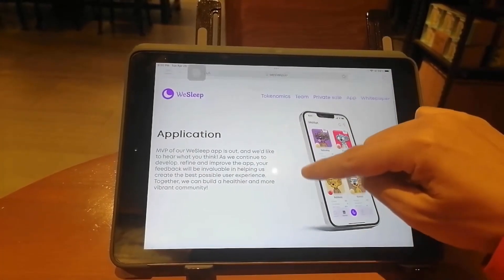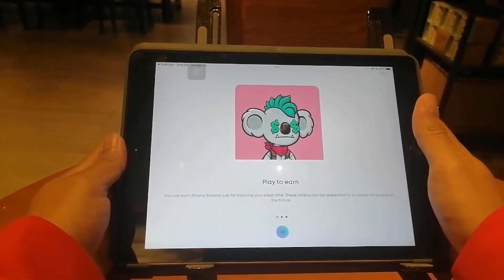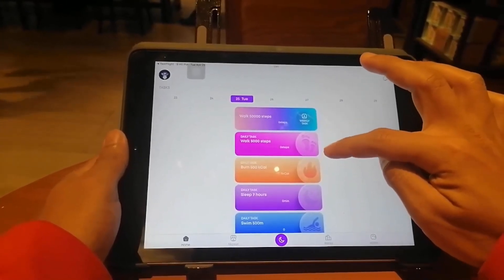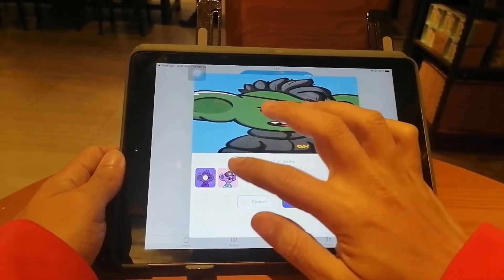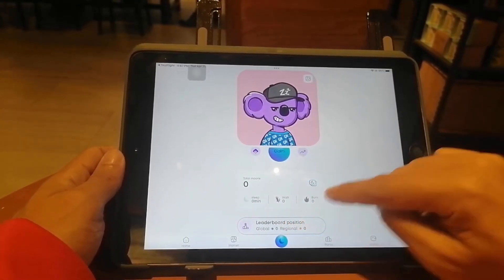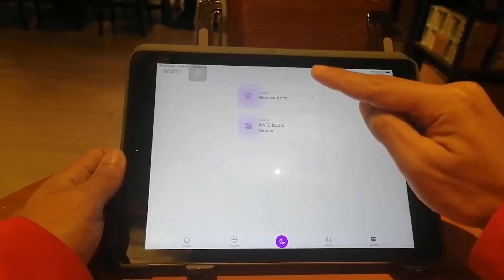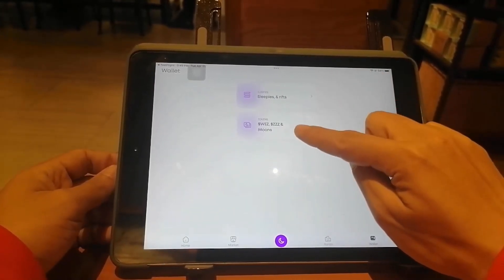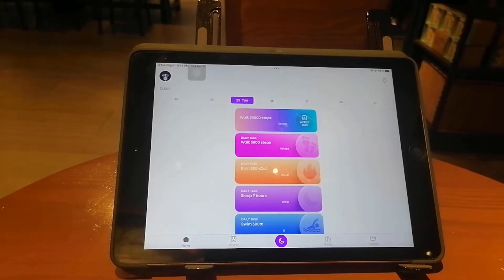Trying out the WeSleep pre-beta iOs version on my iPad!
Full disclosure: This is a non-biased honest review & insight. There will be a mixed of pros, cons and some criticisms being made in this video. I am not a financial or investment advisor. Cryptocurrencies and play-to-earn blockchain NFT games are having substantial risks. Always do your own research, invest what you can afford to lose and manage your risks very well. This video is only intended for educational and informative purposes.